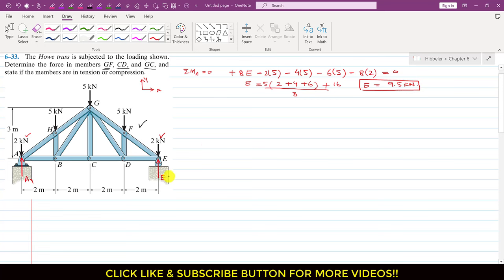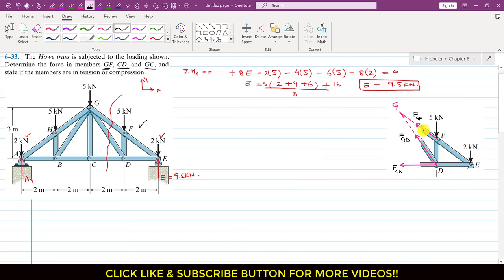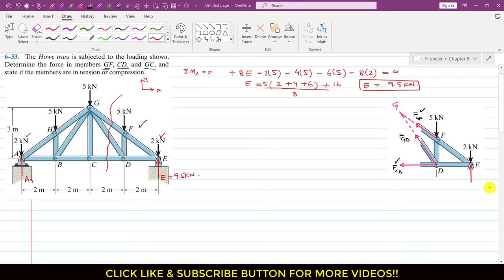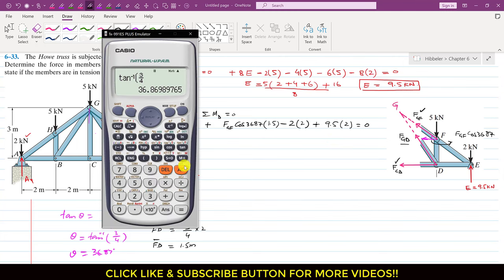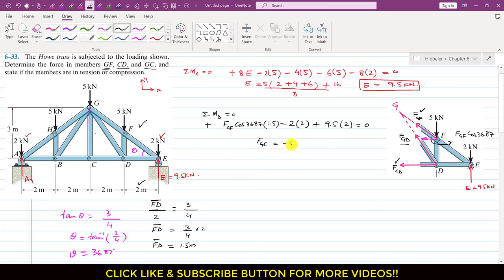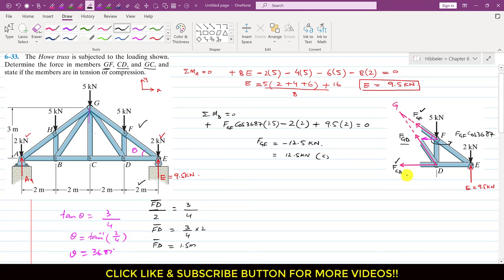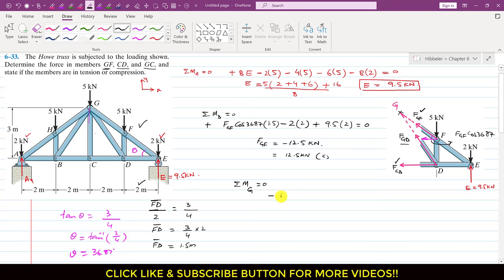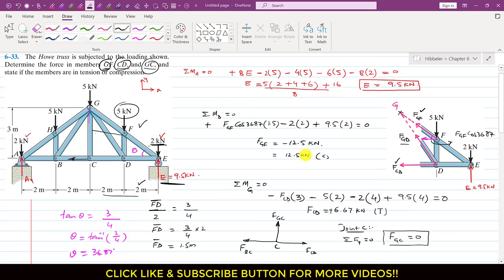Determine the force in members GF, CD, and GC | Hibbeler Statics | Engineers Academy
Chapter 6: Structure Analysis ( Method of Sections )

6–33. The Howe truss is subjected to the loading shown. Determine the force in members GF, CD, and GC, and state if the members are in tension or compression.

Hibbeler Statics
Engineers Academy